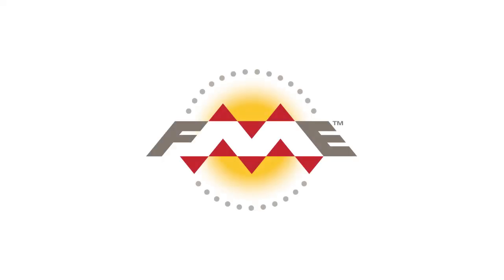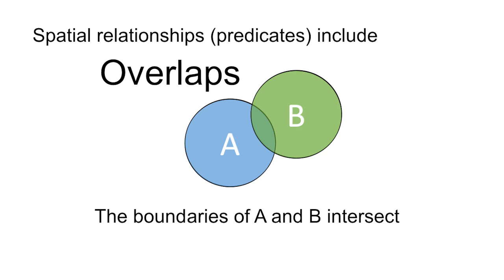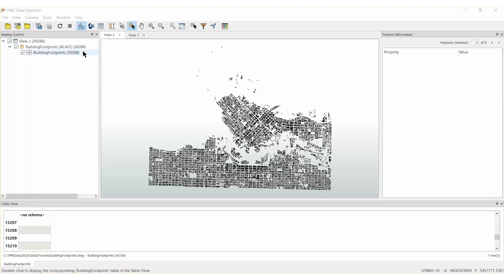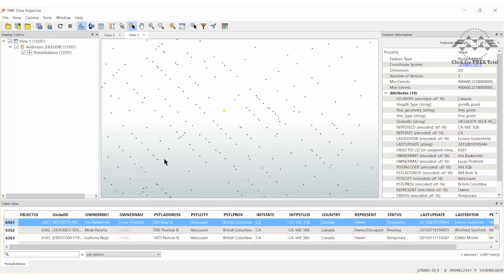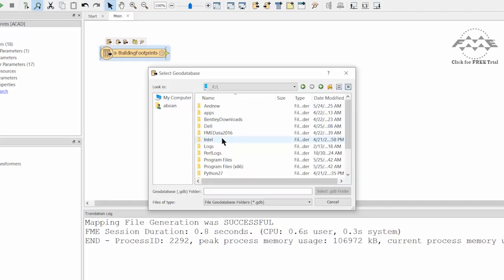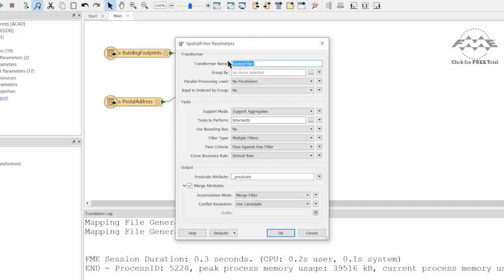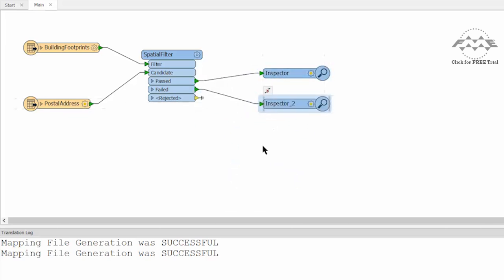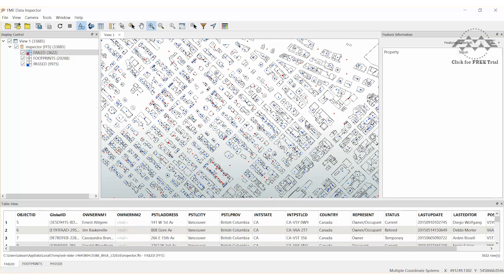How to determine Spatial Relations for CAD, GIS, and other data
Article and sample data Here's how to use FME's SpatialFilter transformer to determine spatial relationships (predicates). Geometries might overlap, intersect, touch, cross, contain, be within, equal, or be disjoint We'll use CAD data in this demo, but you can also perform this on GIS, BIM, 3D, and other data types.To learn more about FME,